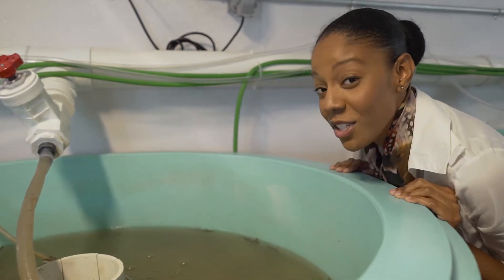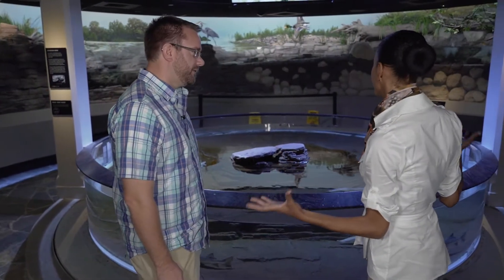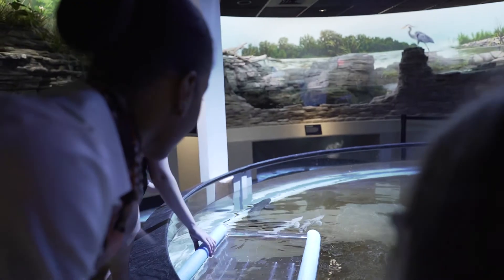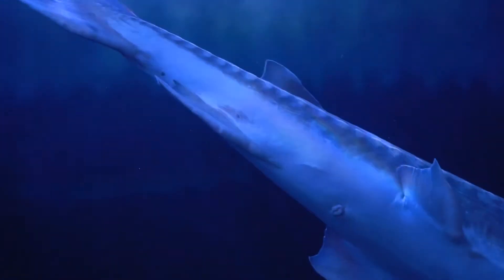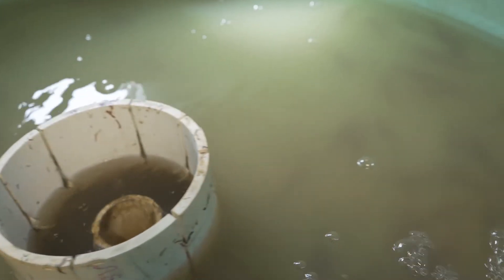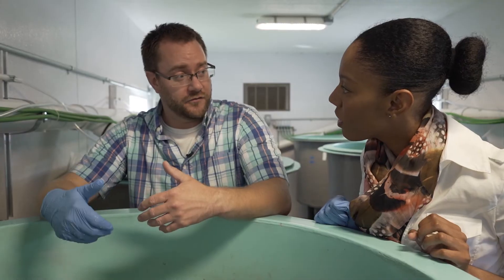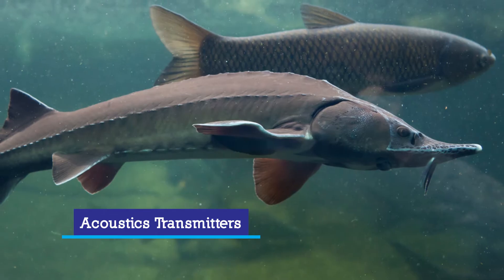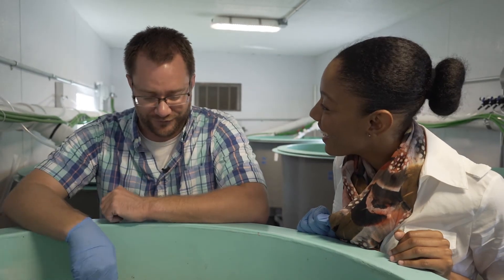Lake Sturgeon | Great Lakes Now Virtual Field Trip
They may start small, but due to restoration, they become very, very big. We are visiting the Toledo Zoo to see Lake Sturgeon. Lake Sturgeon in the Maumee River in Toledo, OH are one of the biggest fish in the Great Lakes Region, getting up to 8 feet long.